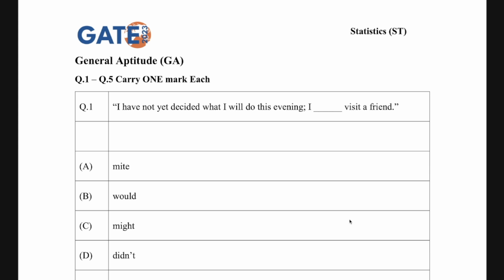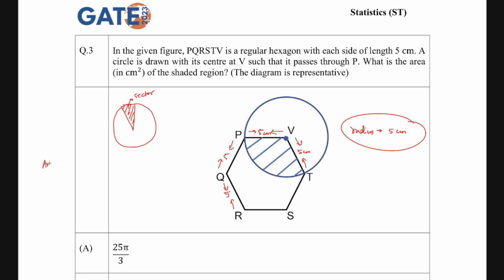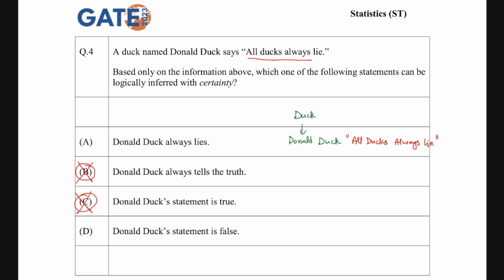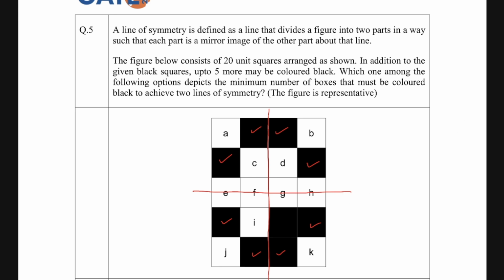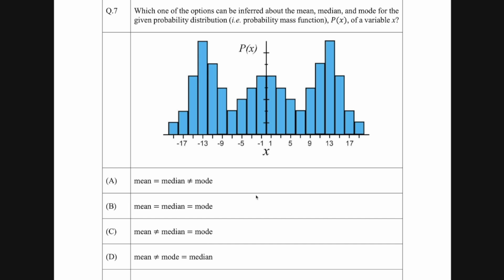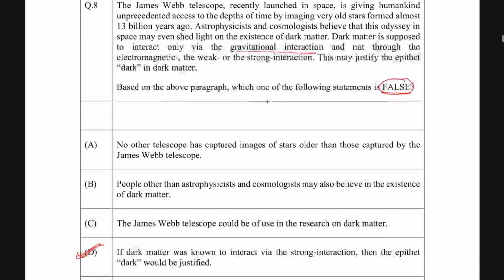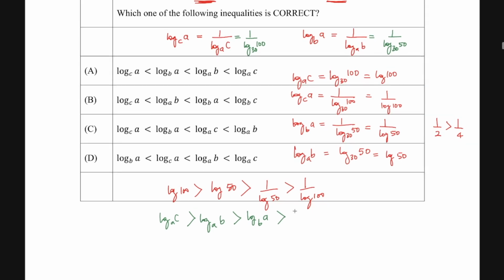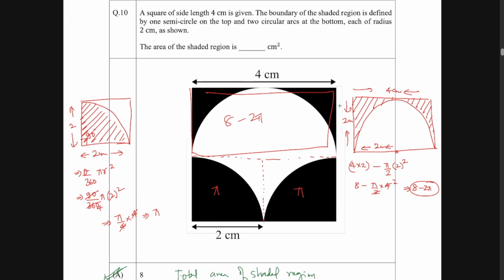GATE Aptitude 10 PYQ in 30 Minutes | Part-11 | All 'Bout Chemistry | GATE ST, CE